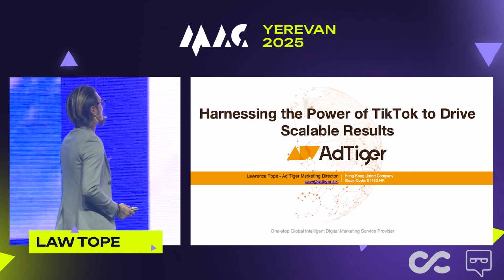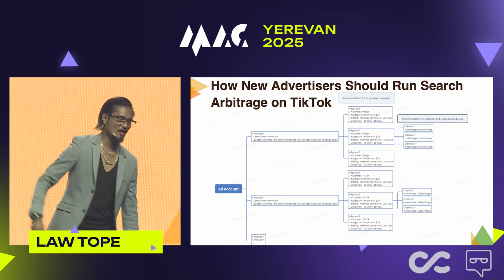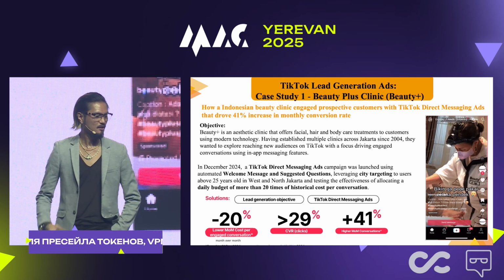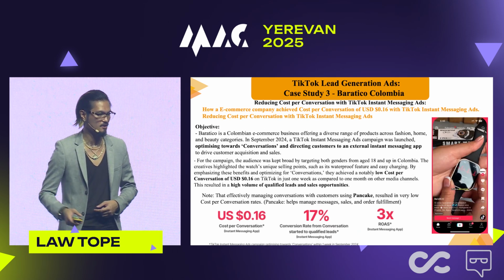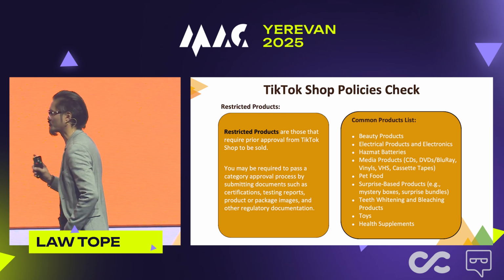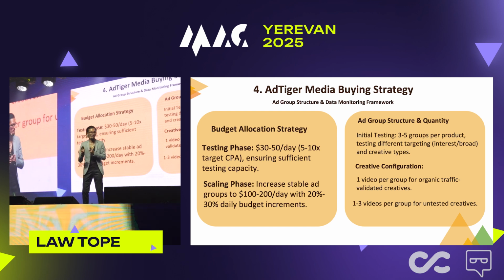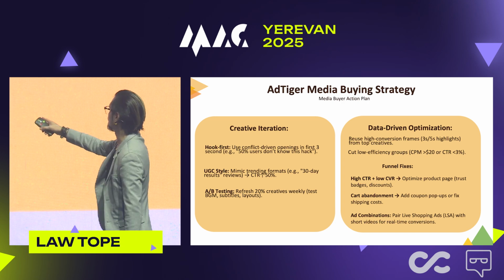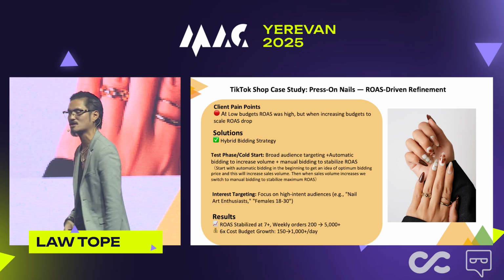Law Tope, "Harnessing the Power of TikTok to Drive Scalable Growth"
Law is the Marketing Director at AdTiger, specializing in driving and scaling business growth through TikTok. He shares strategies and real-world case studies.

MACconf 2025 Yerevan